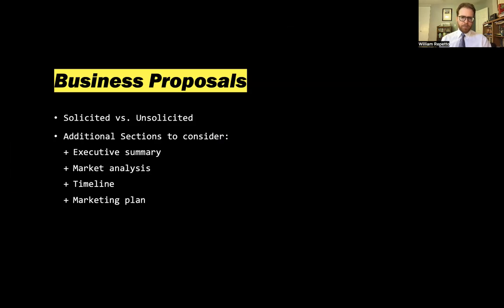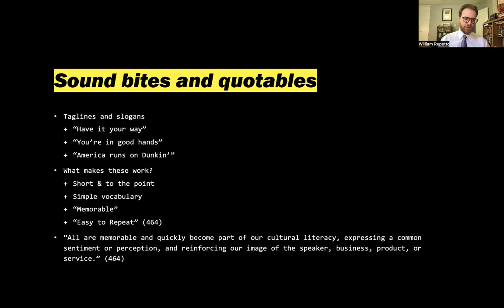Week 3, Lecture 3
In this lecture, I cover business proposals and sound bites/quotables.